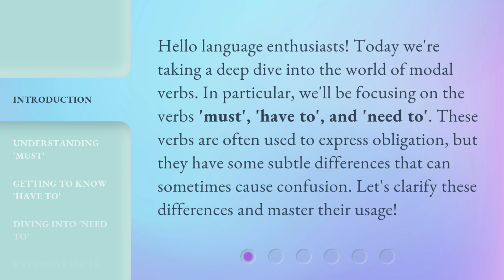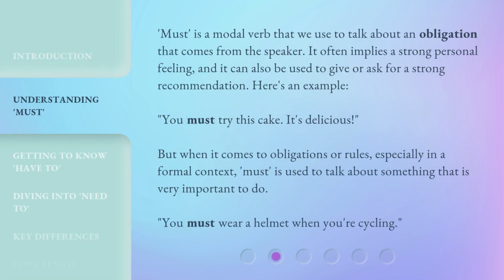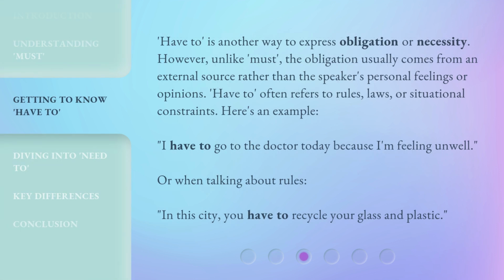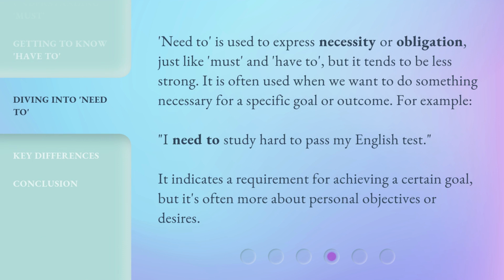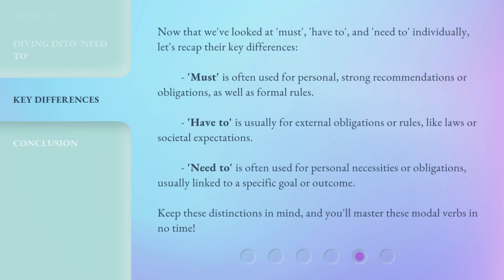Exploring Modal Verbs: Must, Have to, and Need to - What's the Difference?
Mastering Modal Verbs: Must, Have to, and Need to - The Ultimate Guide • Unlock the secrets of modal verbs with this comprehensive guide! Discover the differences between 'must', 'have to', and 'need to' when expressing obligation. From personal feelings to external sources, learn how to use these verbs effectively in various contexts. Don't miss out on mastering these essential language tools!

00:00 • Introduction - Exploring Modal Verbs: Must, Have to, and Need to - What's the Difference?
00:40 • Understanding 'Must'
01:15 • Getting to Know 'Have to'
01:51 • Diving into 'Need to'
02:22 • Key Differences